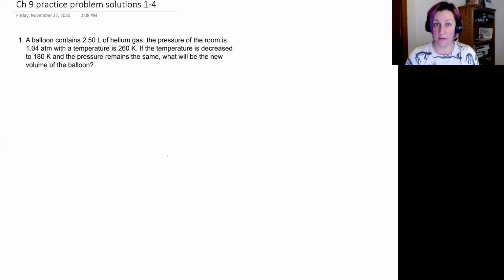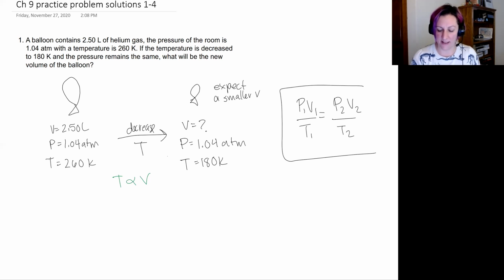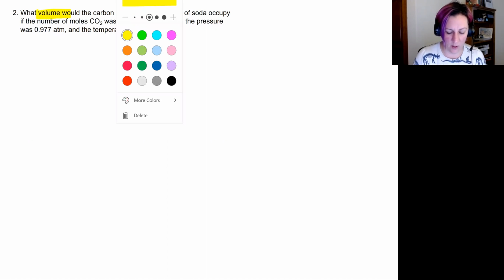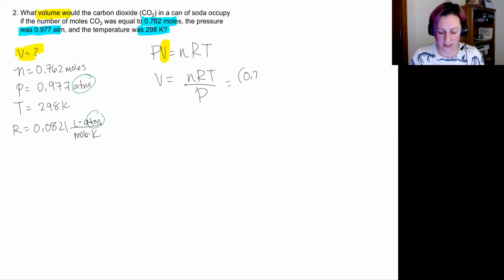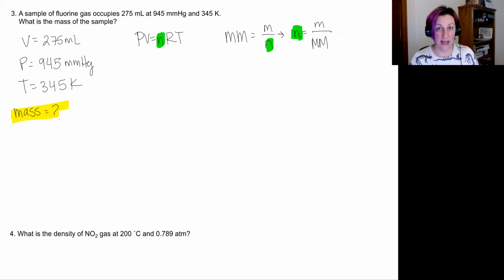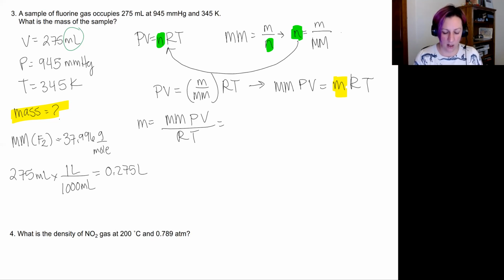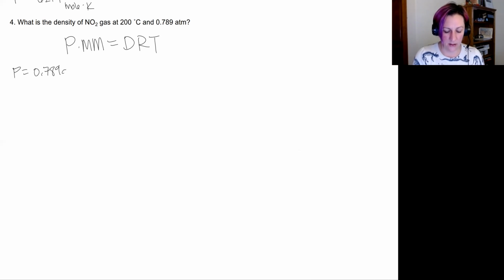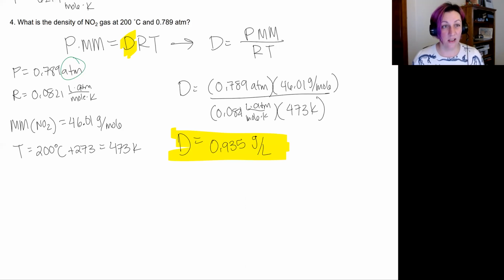Chem 161 Lecture 9.G Practice Problem Solutions: Gas Laws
This video walks through the solutions of several gas law practice problems.